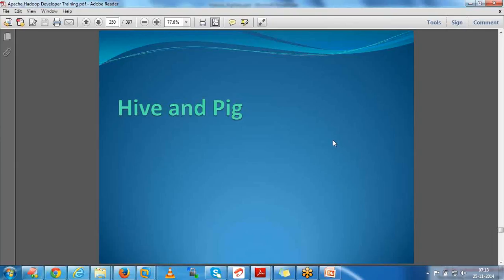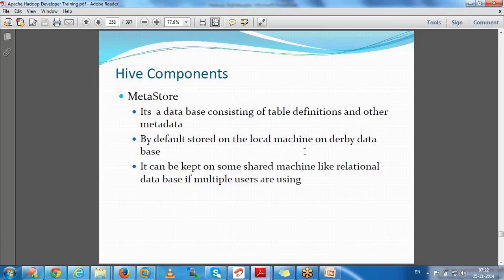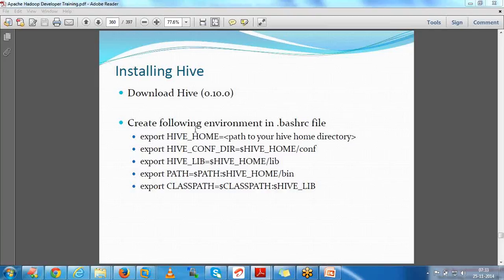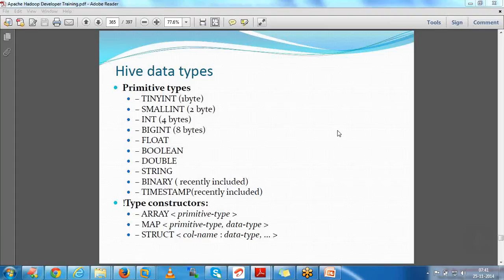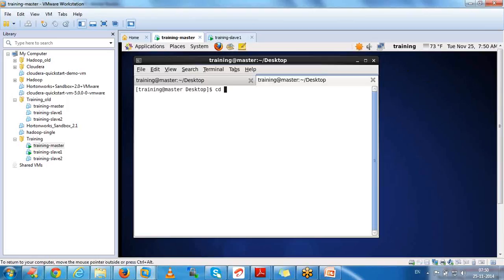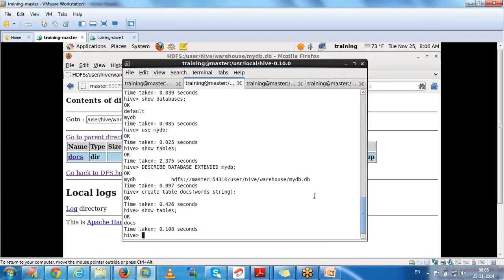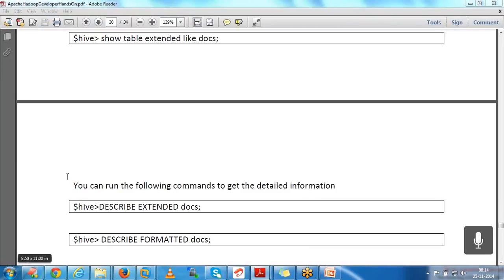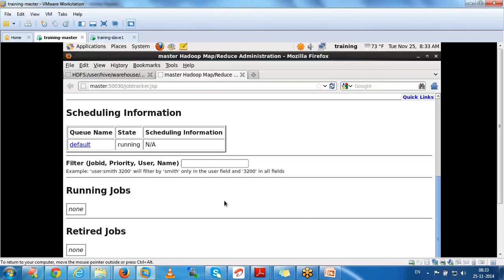16) Hive Class-1